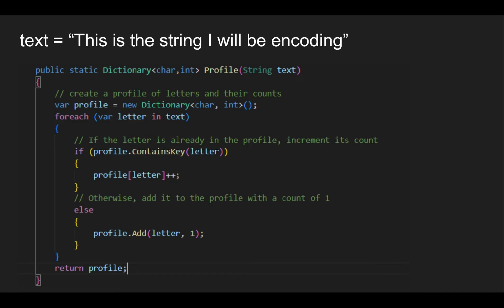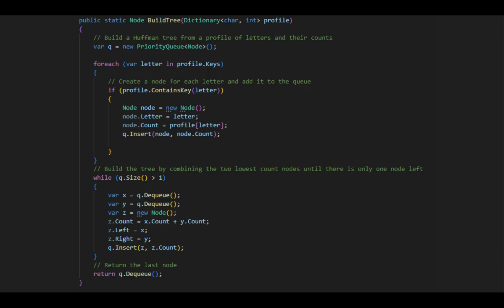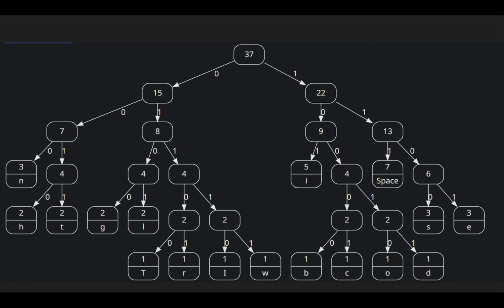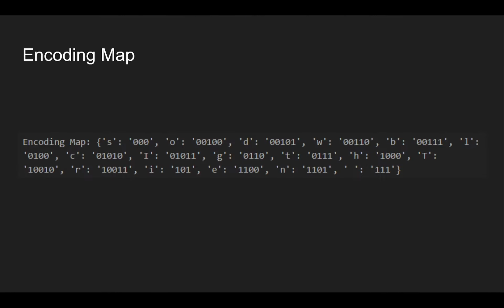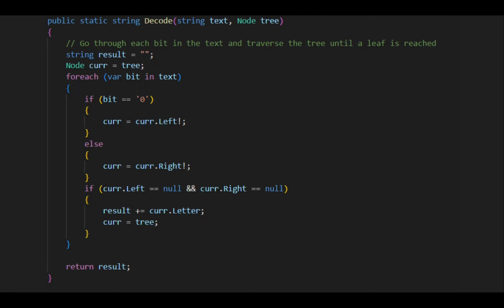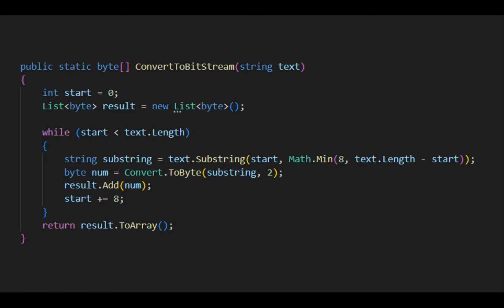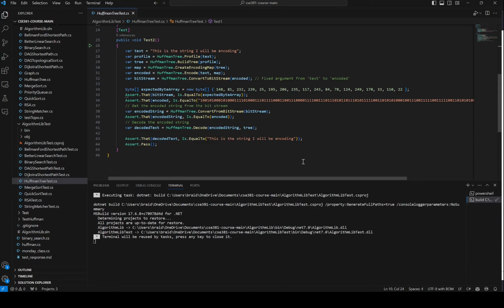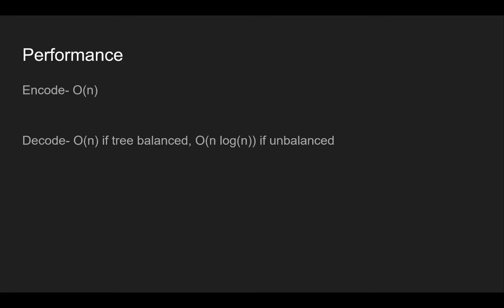Huffman Code Compression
An explanation of how Huffman Code Compression works and how it can be used.